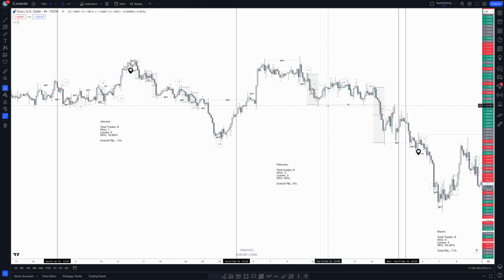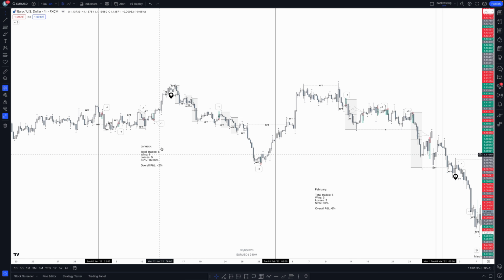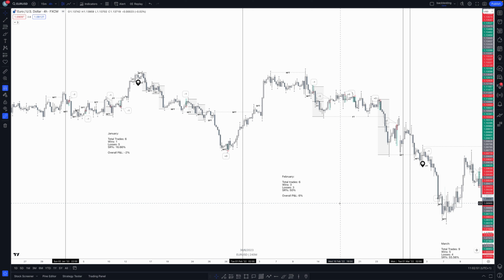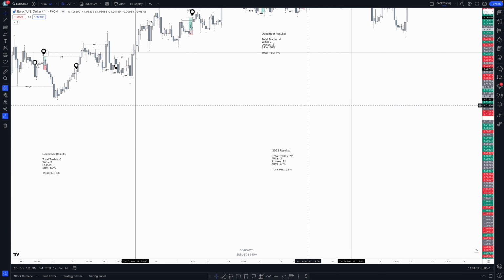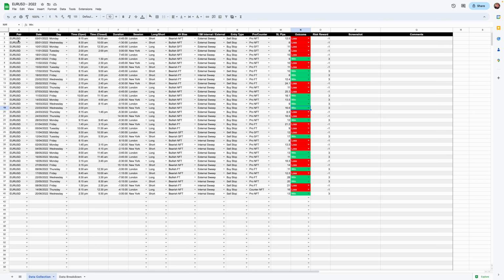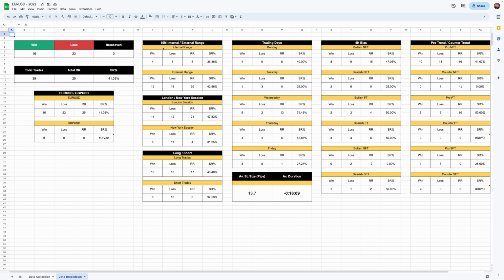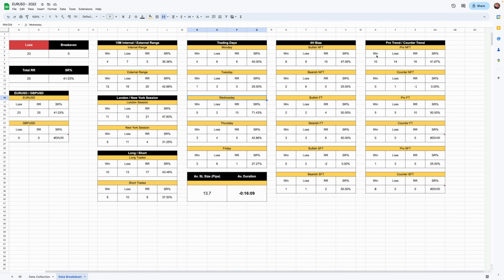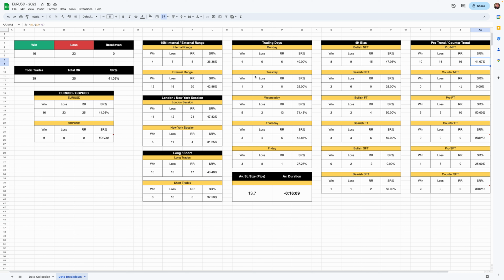This ONE Thing Made Me A FULL TIME Trader